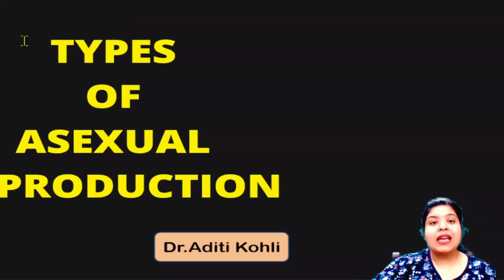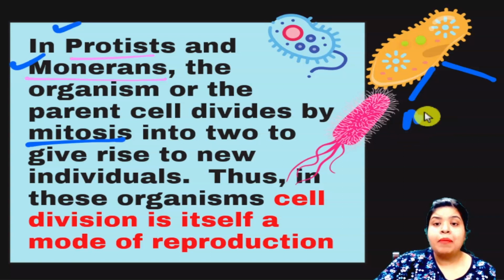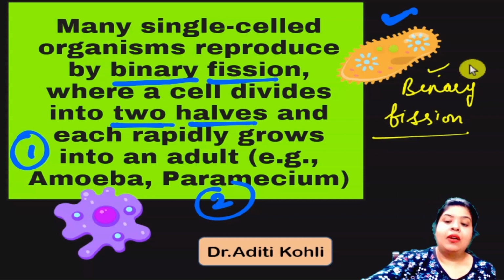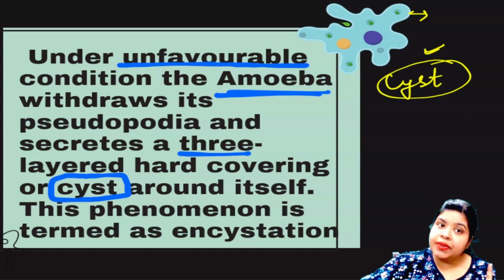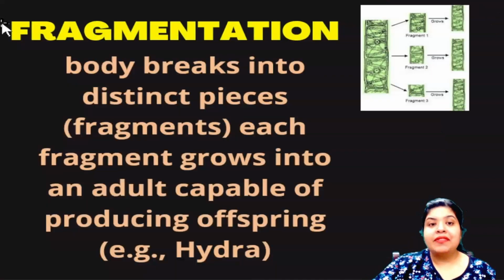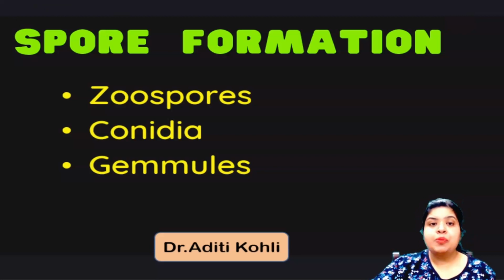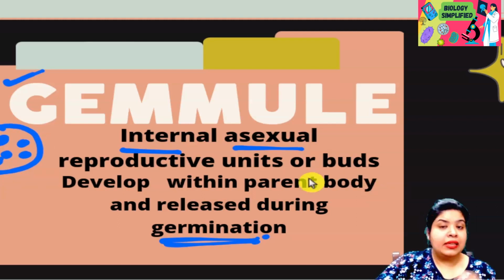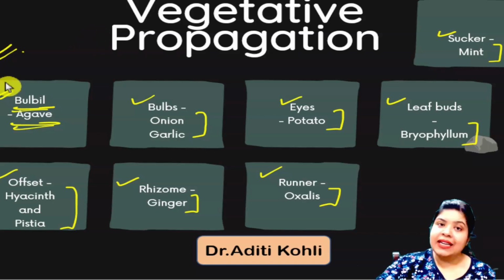Reproduction in Organisms | Chapter 1 | Class XII | Part 2 | Asexual Reproduction types | NCERT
To boost up your performance in NEET and CBSE, this video explains about NCERT chapter 1 of Reproduction in organisms line by line.
TYPES
OF
ASEXUAL
REPRODUCTION
Single parent is capable of producing offspring. As a result, the offspring that are produced are not only identical to one another but are also exact copies of their parent.
The term clone is used to describe  morphologically and genetically similar individuals.